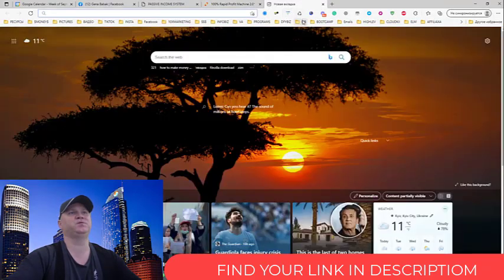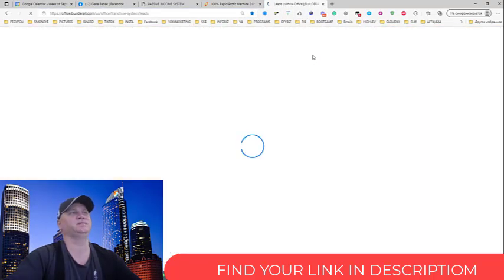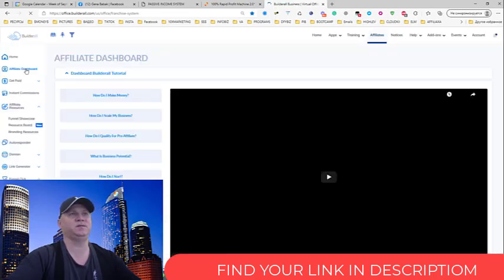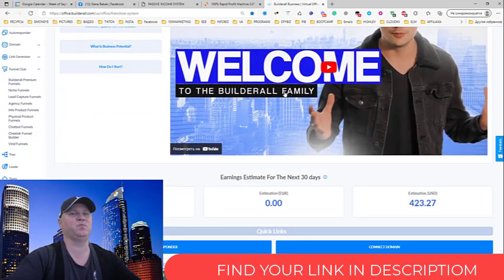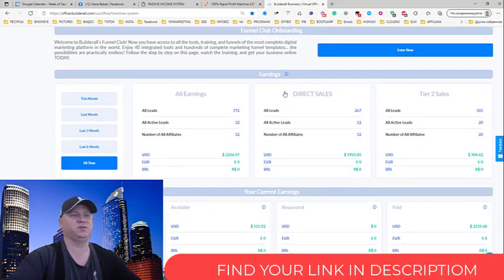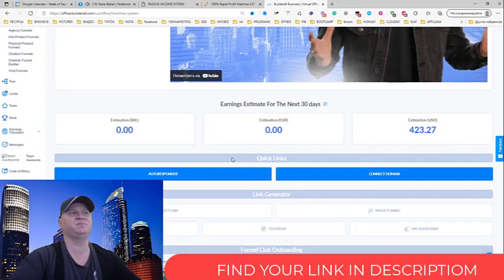Affiliate Marketing for Beginners: 2 Steps to Success and Cool Passive Income Idea.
Is it possible to start making money with affiliate marketing for beginners.
What are the steps to start making money faster?
Watch my video to see to steps I recommend for beginners to be successful with affiliate marketing and start building a new passive income stream online.

Looking for Best Affiliate Marketing Strategy?
Use my Passive Income Funnel to create multiple passive income streams for you and your family.
Why use Passive Income Funnel?
- no monthly fee
- just import the funnel for free;
- 4 passive income programs included;
- feel free to add your own program;
- free secret traffic source is included;
- get unlimited traffic just promoting the funnel.

MY BEST LEAD GENERATION TOOL

Need even more help with your affiliate marketing business?
Feel Free To Use My Passive Income Blueprint (free training for affiliate marketers):

📌Skype  ➜ gennadiy3881